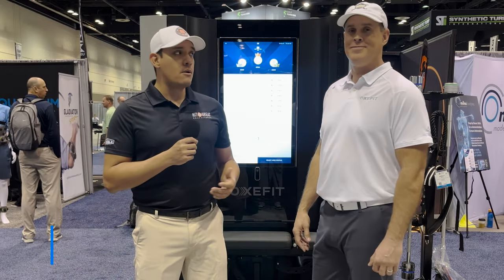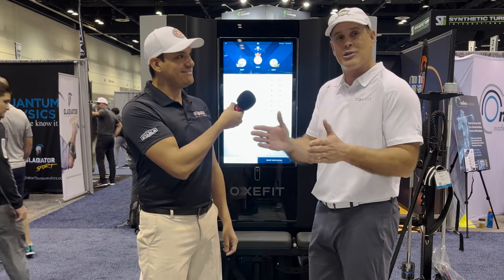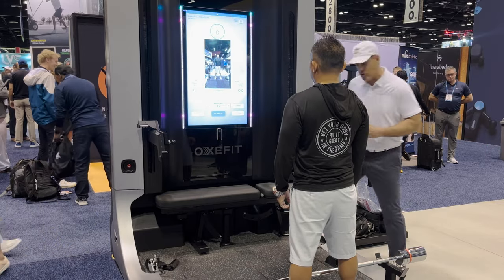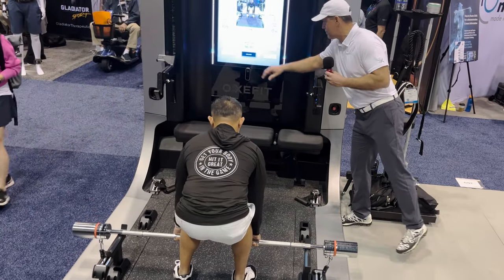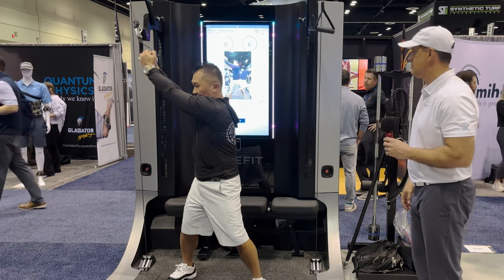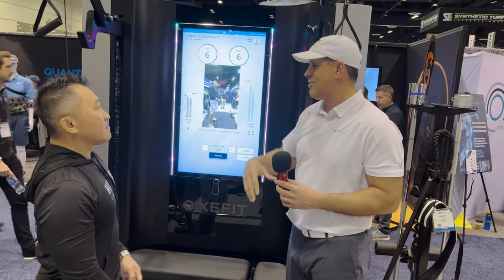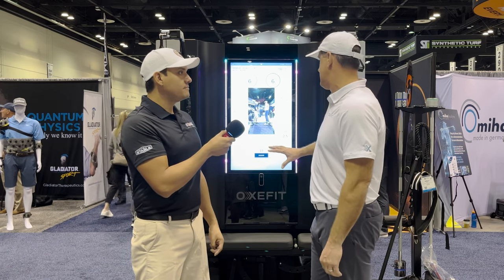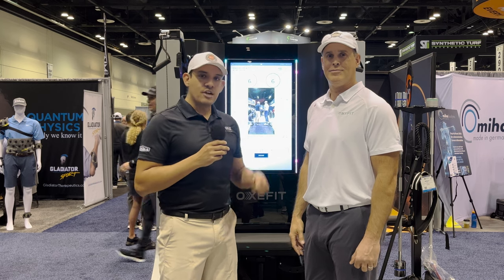Oxefit - 2023 PGA Show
Visited Brett Bech from Oxefit at the PGA Show. He was kind enough to show us a bit about the XP1 and some of its features.

For more information on these amazing machines visit